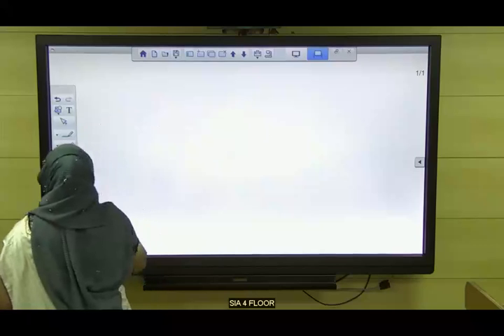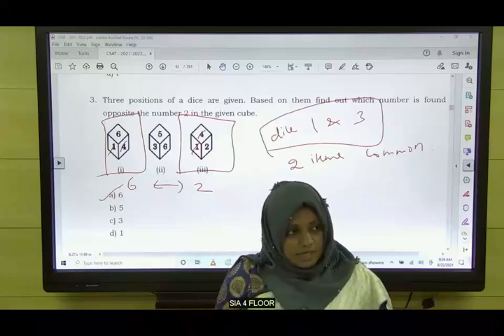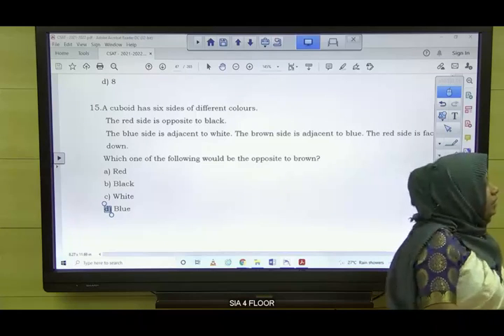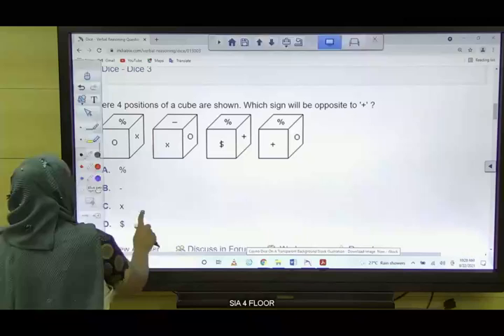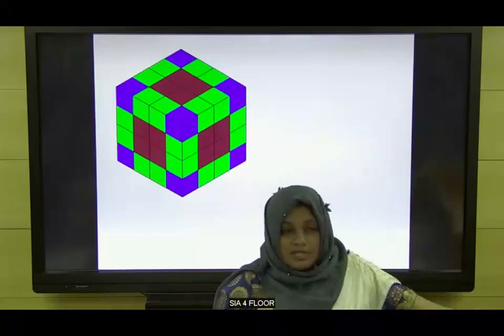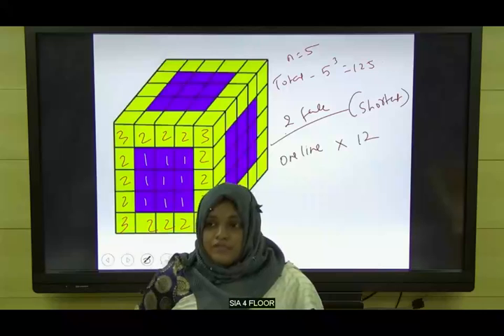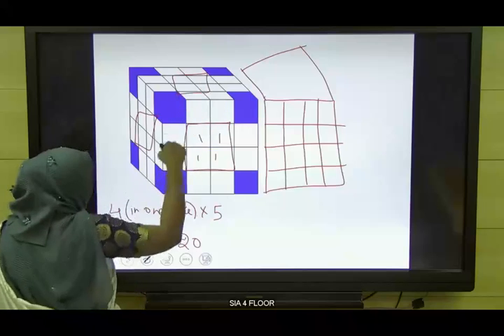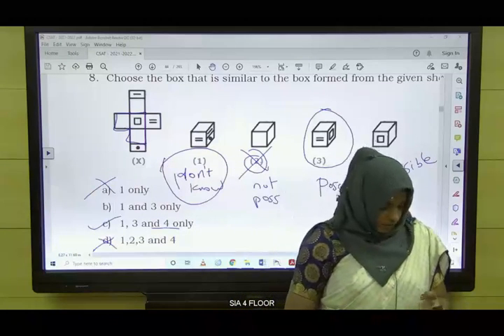22 08 21 CSAT C3 Dice & Cubes 1 & 2 9 am 23 08 2021